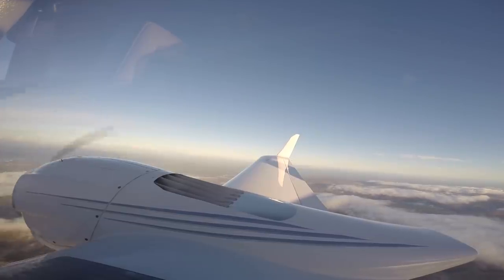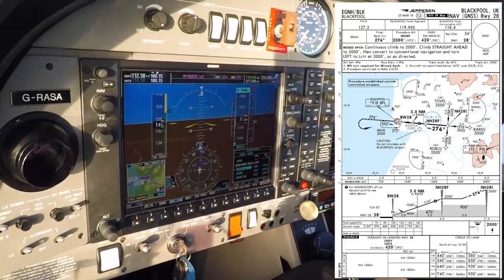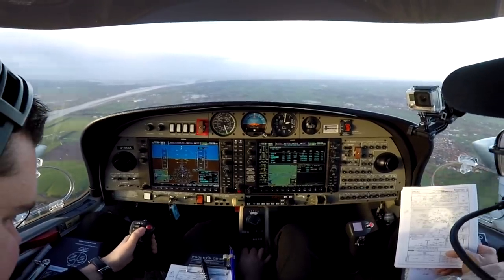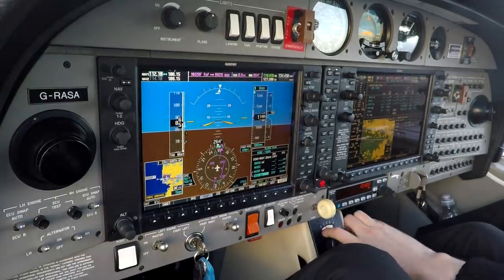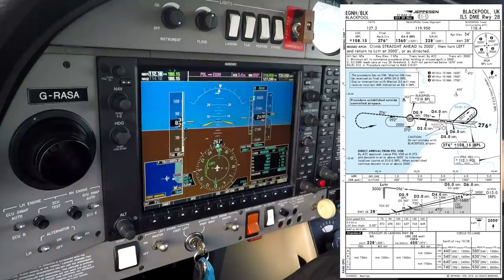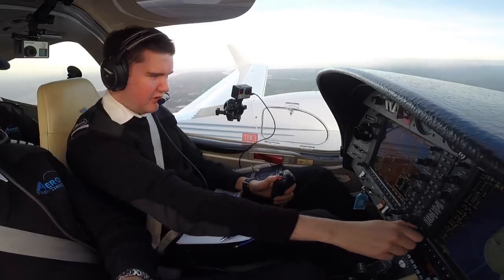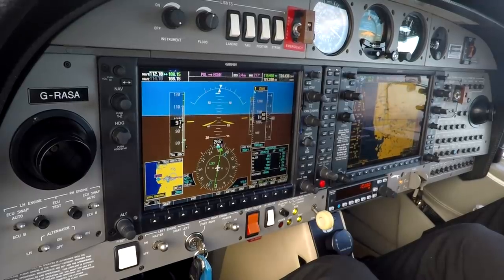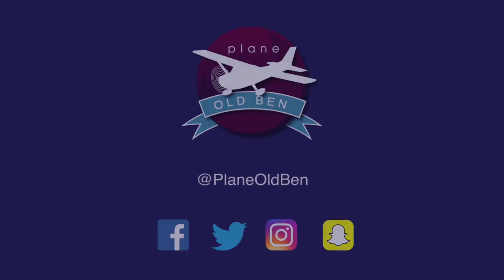DA42 IFR - Blackpool ILS & RNAV App RWY 28 | IR Training Vlog | ATC Audio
VIDEO 2 - We're about to make our initial call to Blackpool Approach in the Diamond DA42 inbound for an RNAV (GPS) approach for RWY 28 followed by a single engine go-around, one hold, then the ILS DME approach RWY 28! in the final video of this flight you see us fly IFR back to Coventry in the Airways.

Enjoy some GoPro Flying.

3 x GoPro Hero 3 + Black Edition
2 x GoPro Hero 4 Black Edition
1 x GoPro Hero 6
1 x GoPro Hero 7
2 x Canon 6D Mkii w/ 24-105 F4 L lens & a lot more lenses
1 x Sony AX412 Digital Voice Recorder